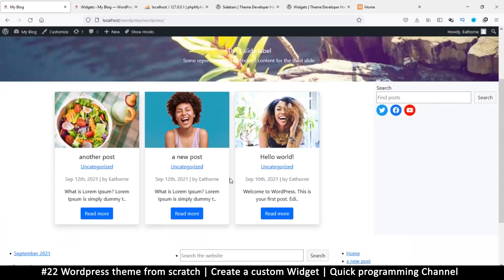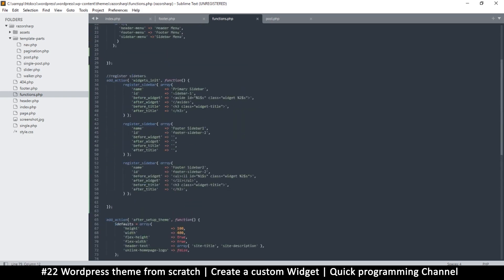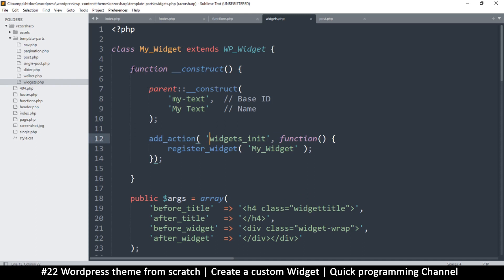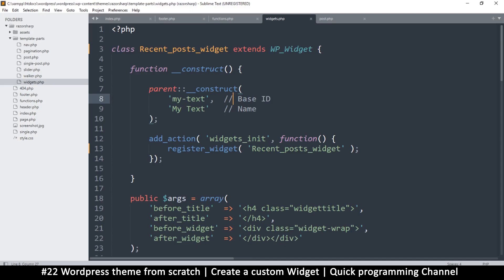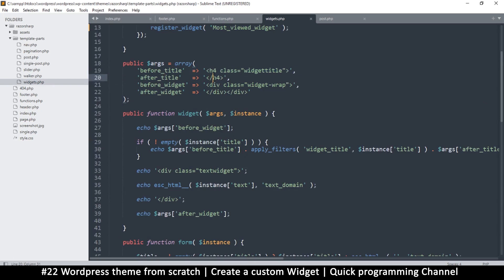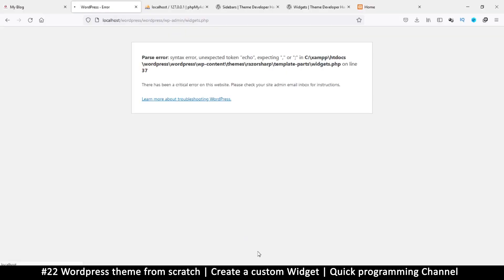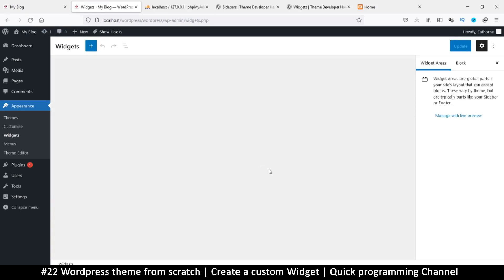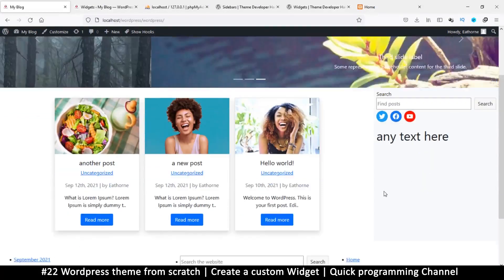#22 Wordpress theme from scratch | Create a custom widget | Quick programming beginner tutorial